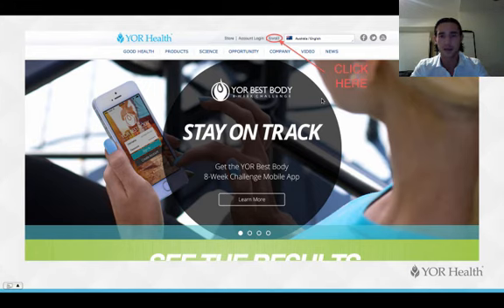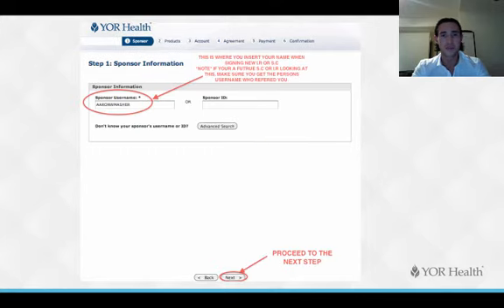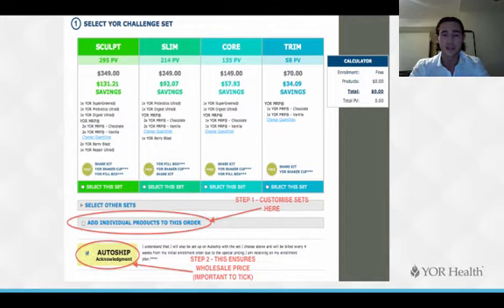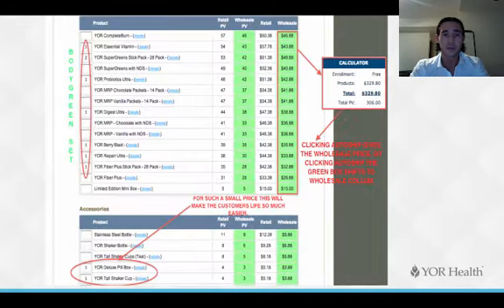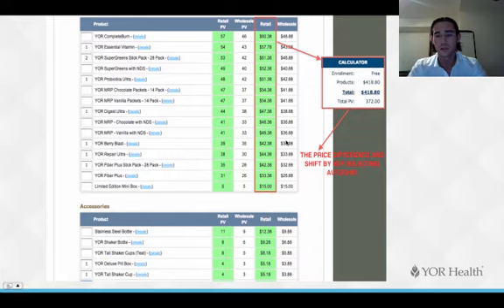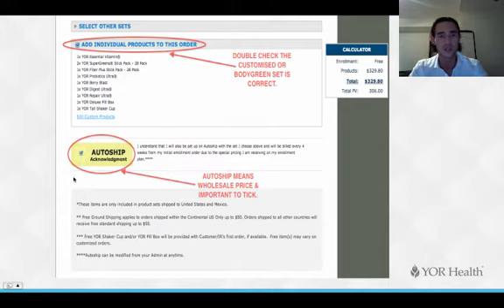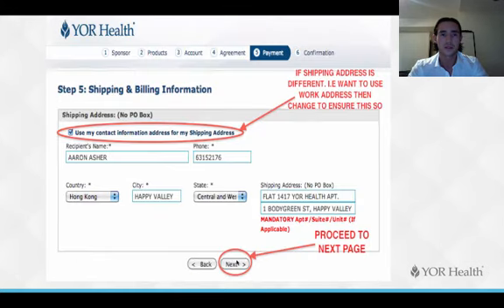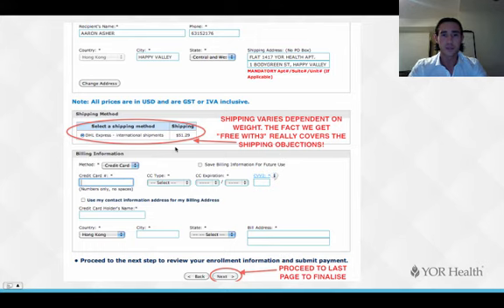HOW TO ORDER SELECT CUSTOMER